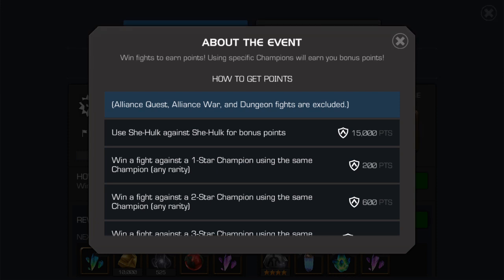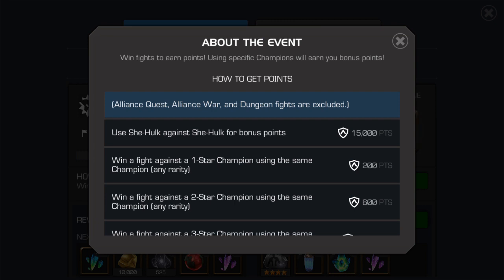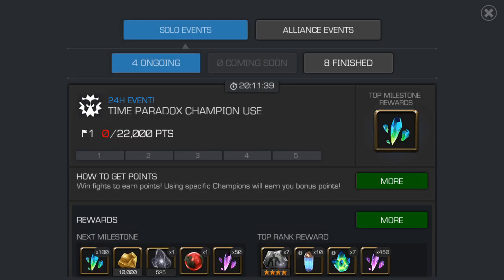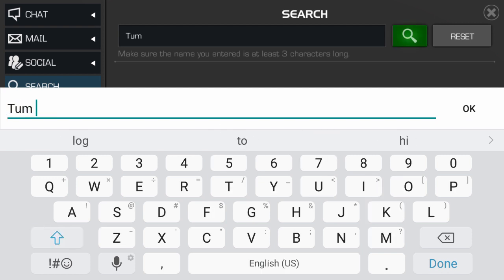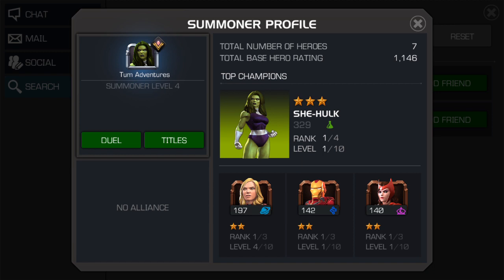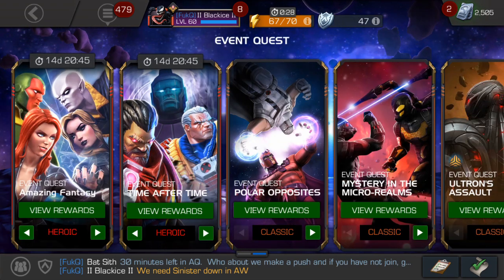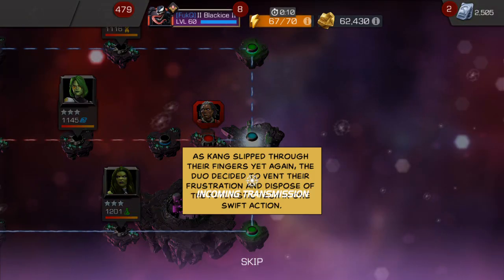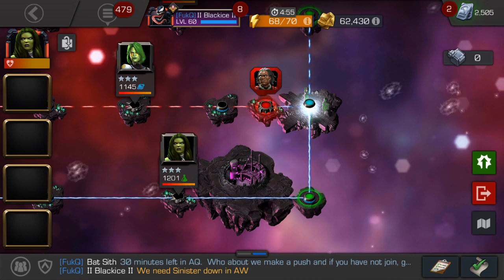TIME PARADOX CHAMPION USE SOLO EVENT! SHE HULK FOR 15K BONUS POINTS! ONLY 2 ENERGY QUESTING OR DUEL!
Also, if you haven't yet, check out one of my previous videos showing you how to ask for alliance help with energy before you run out of energy! (Refresh Yo Self)

Thanks once again for tunin in!